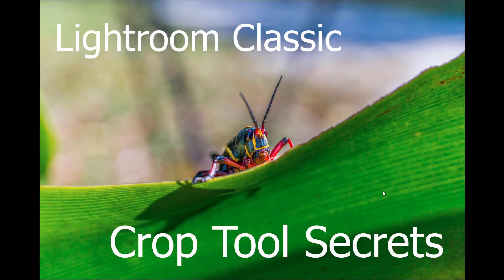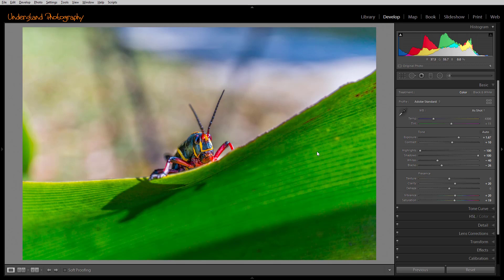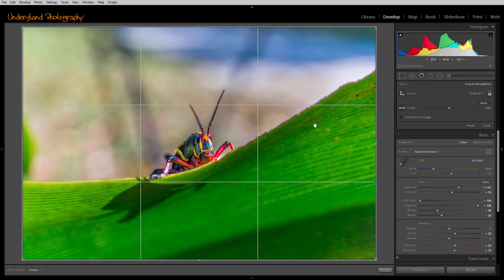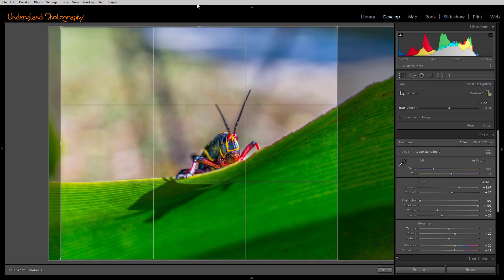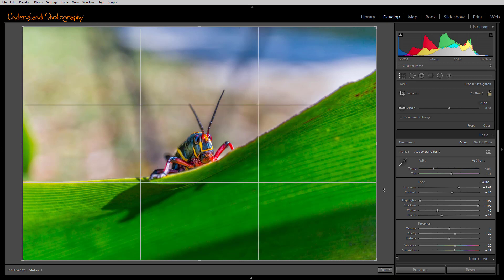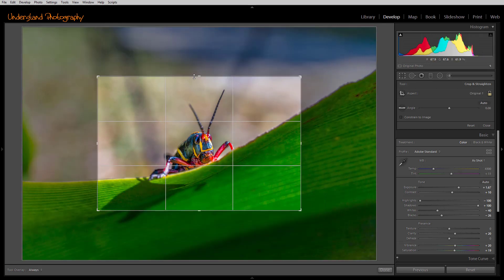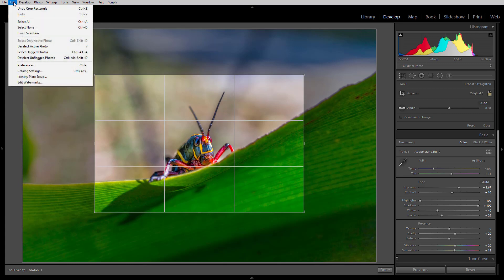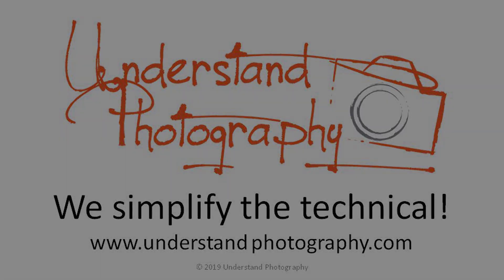Lightroom Classic – Crop Tool Secrets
Speed up your Lightroom editing workflow with these simple tips on the crop tool.  Joe Fitzpatrick really simplifies Lightroom!
Our motto at Understand Photography is "We Simplify the Technical".